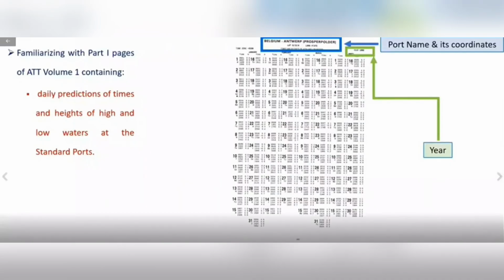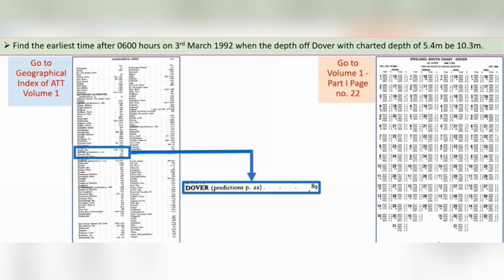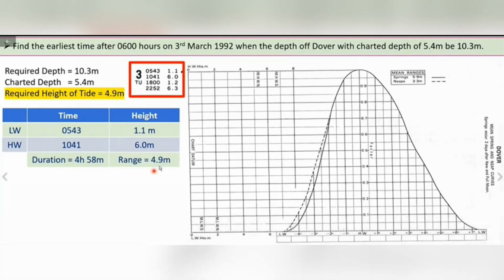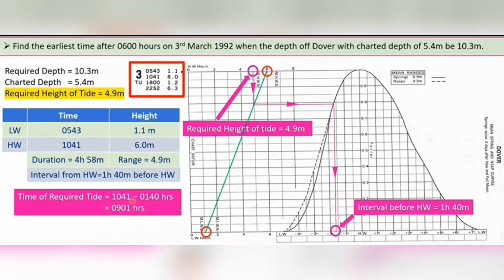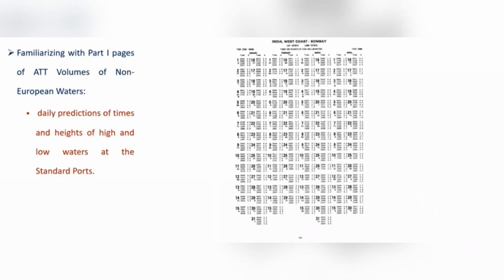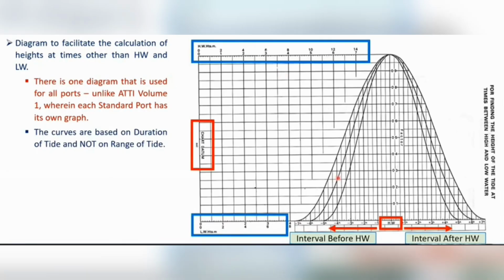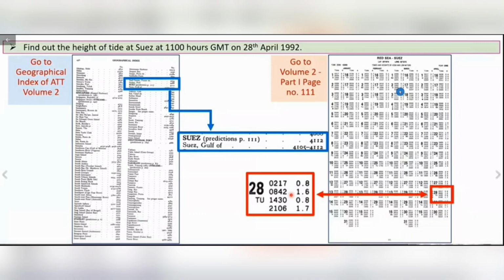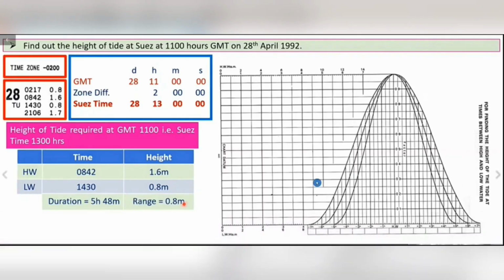ATT Volume 2 & 3 | Part 02 Tide Calculation – Height at Any Time | 2nd Mate, Chief Mate, NCV & Cadet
In this video, we solve ATT (Admiralty Tide Tables) Volume 2 & Volume 3 questions focusing on tide calculation – height at any time, exactly as asked in MMD examinations.
This lecture explains the step-by-step method to find the earliest / required time and height of tide using tidal curves, duration of tide, and ATT tables, based on real exam-pattern questions.

🔍 Topics Covered
How to use ATT Volume 2 & 3 for calculations
Finding height of tide at times other than HW & LW
Understanding duration-based tidal curves (5h, 6h, 7h)
Required depth vs charted depth concept
Interval before and after HW
Solving earliest time / required height of tide questions
Proper reading of ATT tables, time zones & data columns
Common mistakes to avoid in MMD exams

2nd Mate
Chief Mate
NCV 2nd Mate
Cadets preparing for written & oral exams
This video is purely exam-oriented, practical, and designed to build confidence in ATT tide numericals, following the Indian MMD exam standard.